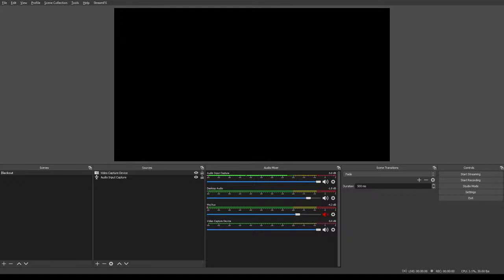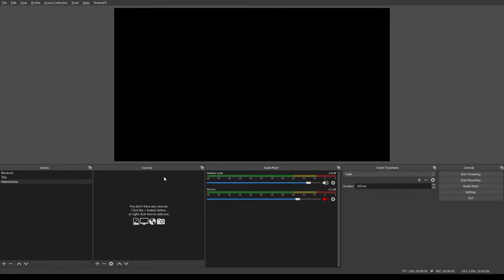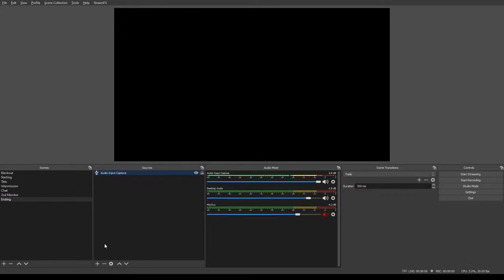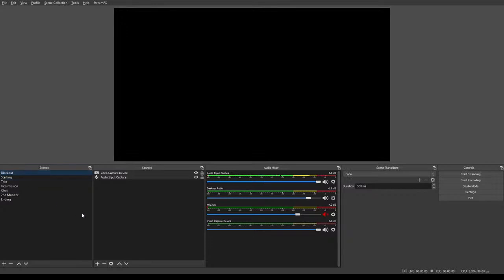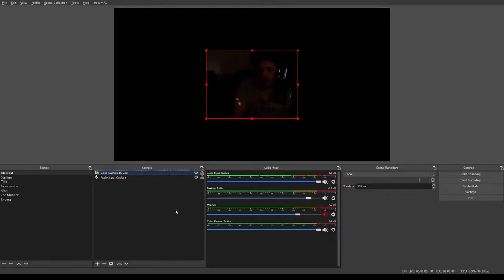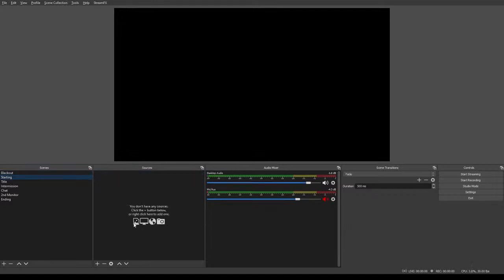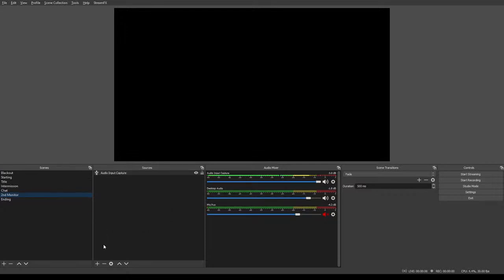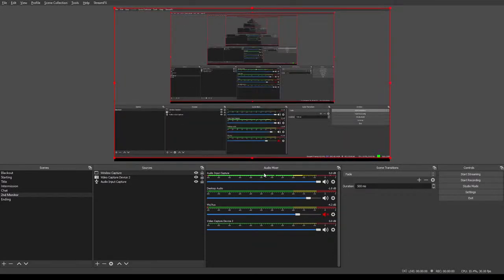Starting with OBS: Scene Collections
While watching my 9 month old.